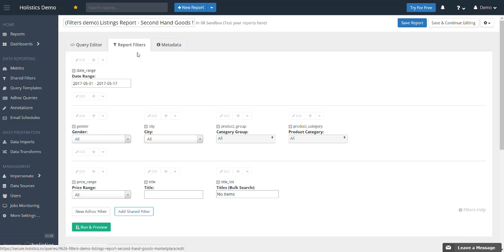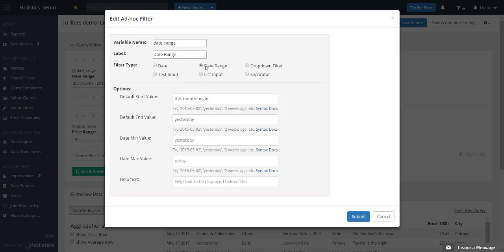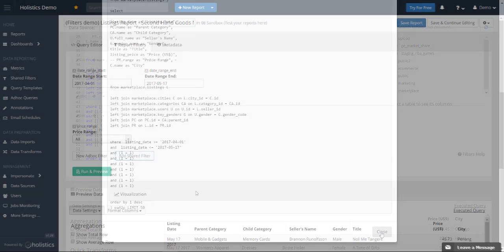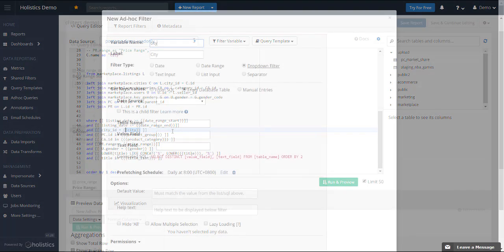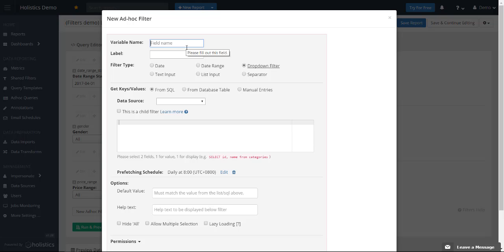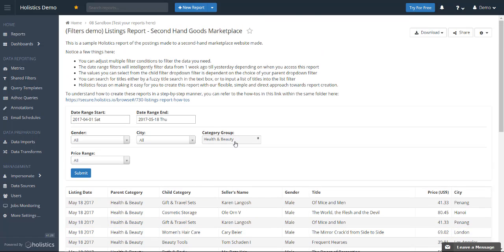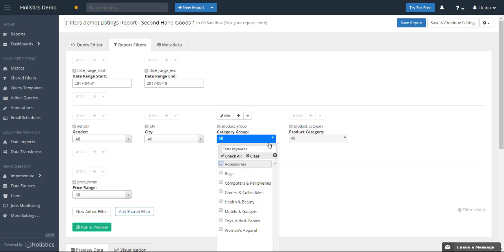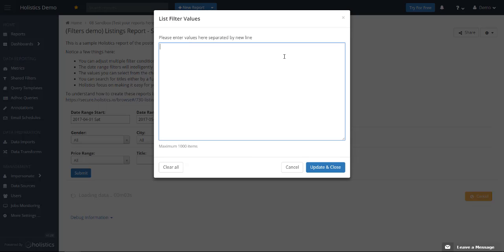Creating Filters for Holistics Reports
The Holistics 'Filters' feature gives you a high level of control over your data, providing flexibility when it comes to modifying the ways to view your reports, and allows less SQL savvy users to easily customize report views to obtain the specific results they seek, for easier data exploration. This guide shows you how to create date filters, dropdown filters and text filters, as well as the various methods for adding filter values such as by using manual entries, extraction from database tables or by using SQL statements.

Feel free to get in touch, for us to give you a private demonstration for your needs.